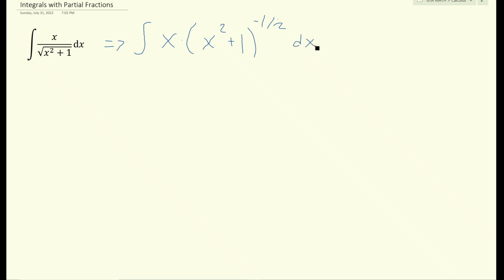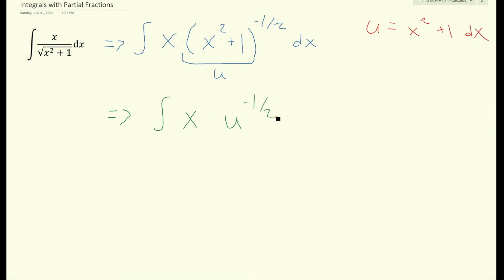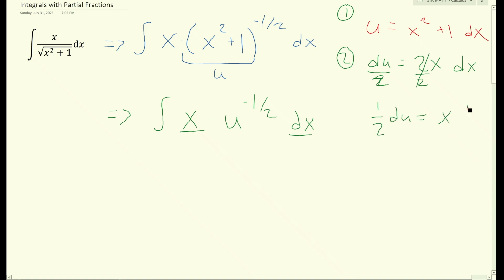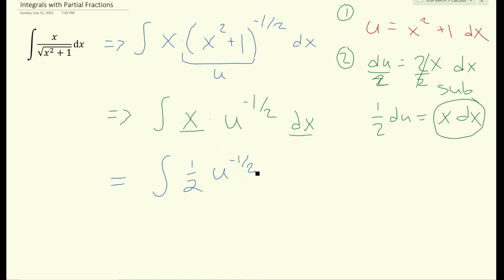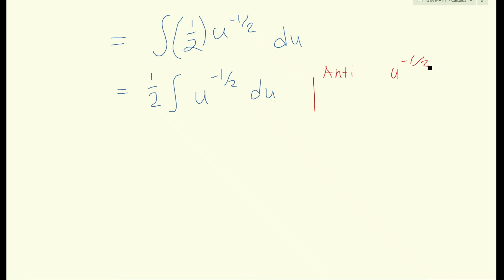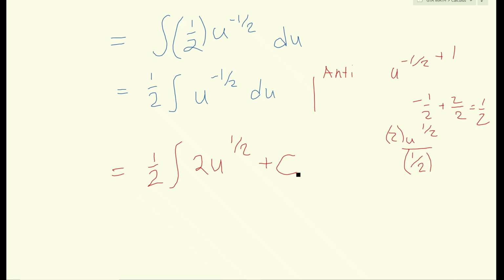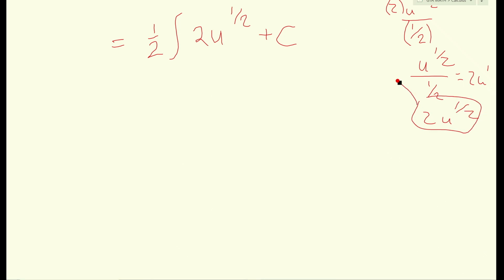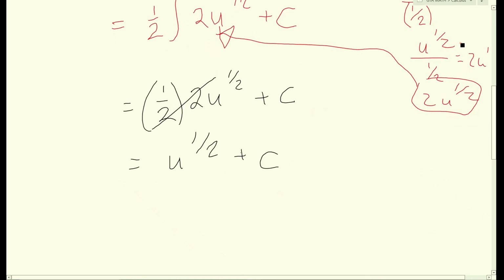GTA MATH Integrating Partial Fractions (SE)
Enjoy more math stuff...